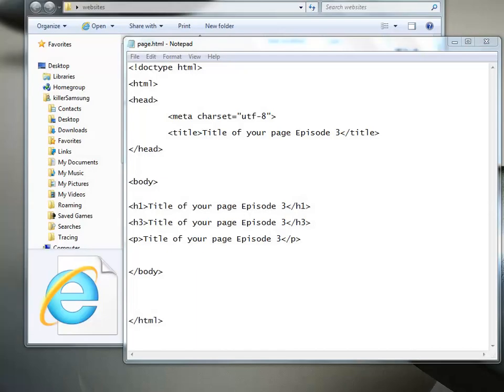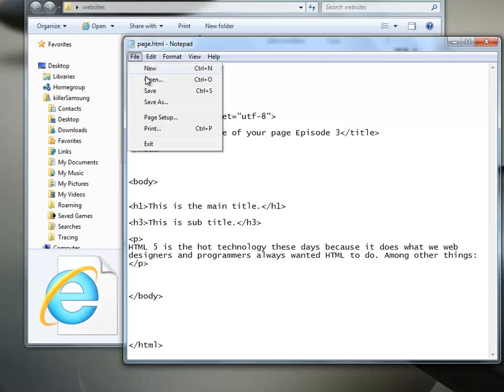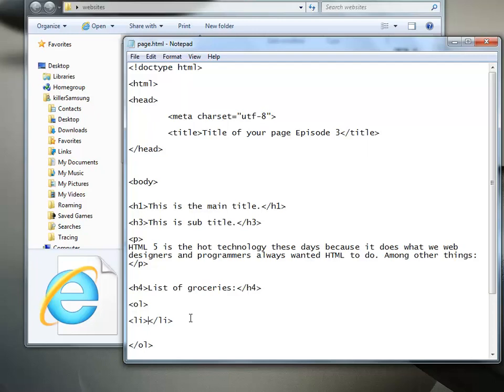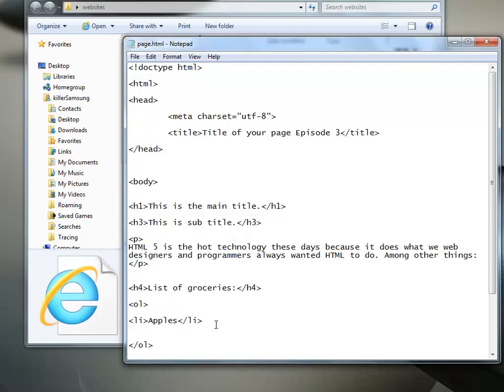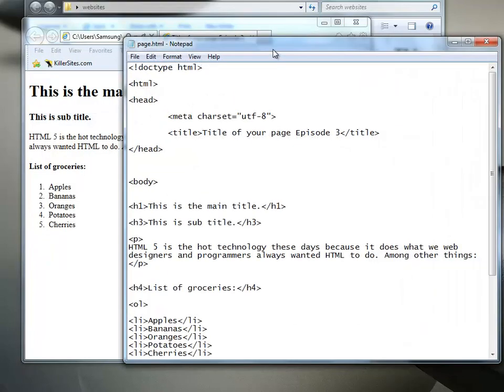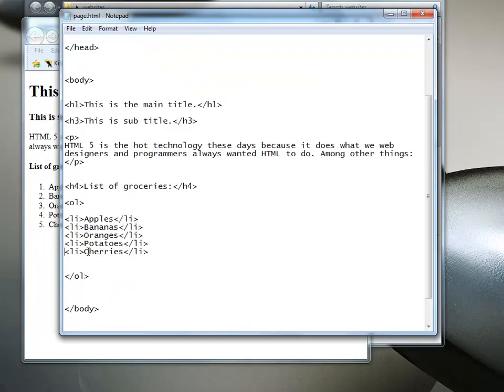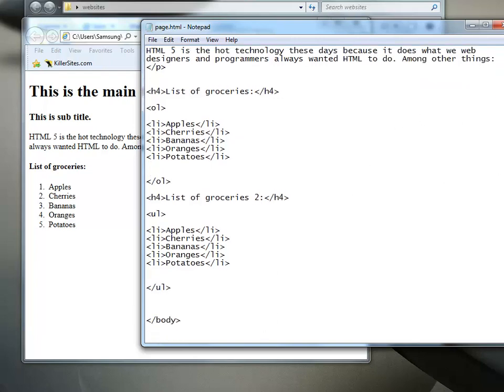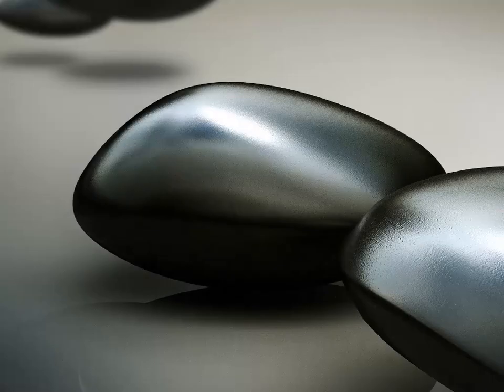Hanz Learnz HTML Part 5 - Beginners HTML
- Hanz continues to Learnz HTML